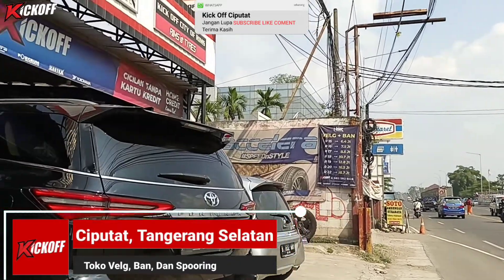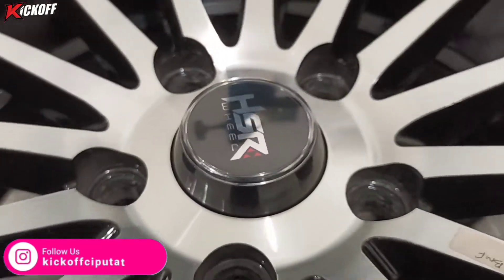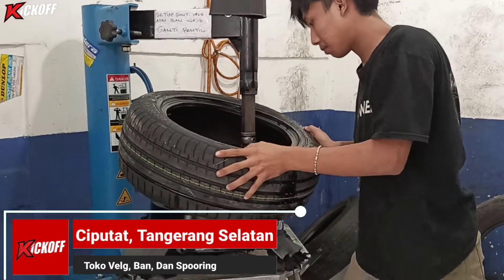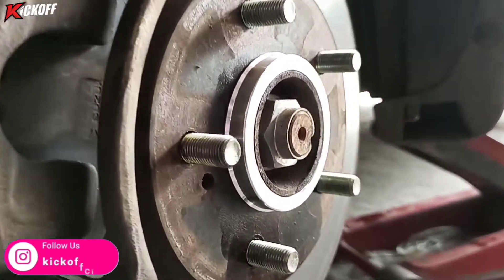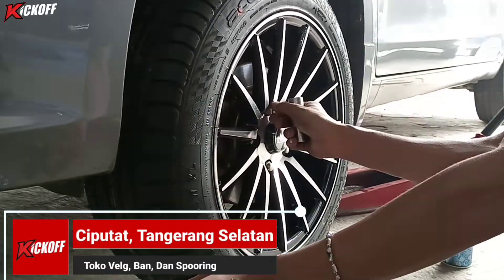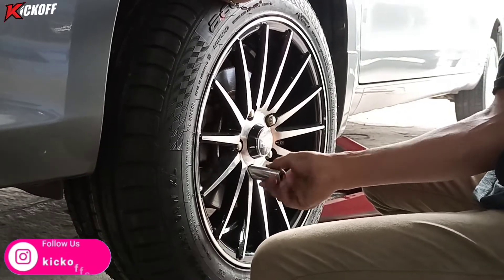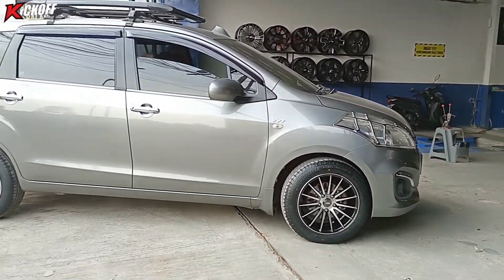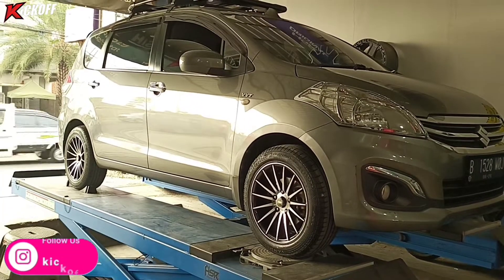Modifikasi Suzuki Ertiga Sporty Upgrade Velg Ring 16 HSR | Tampilan Semakin Padat | Kick Off Ciputat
Modifikasi Mobil Suzuki Ertiga Pakai Velg Ring 16 Tsukuba HSR dan Ban Accelera Phi Di Toko Kick Off Ciputat.

Spesifikasi Velg
Type : Tsukuba HSR
Ring : 16
Lebar : 7
Pcd : 5X1143
Et : 35
Warna : BMF

Ban Accelera Phi
Ukuran : 205 55 R16

Kepoin Social Media Dan Marketplace Kami